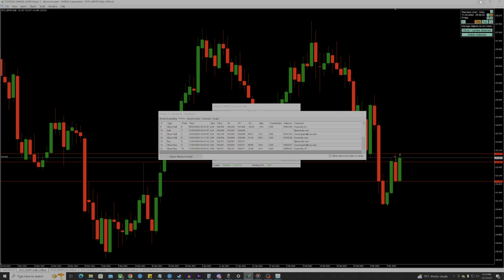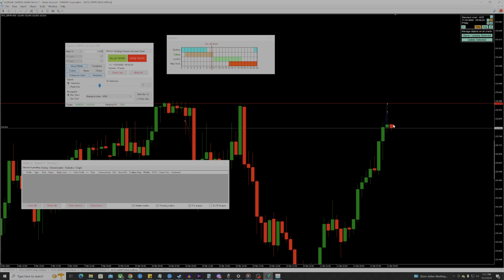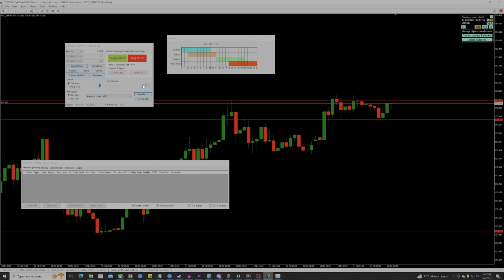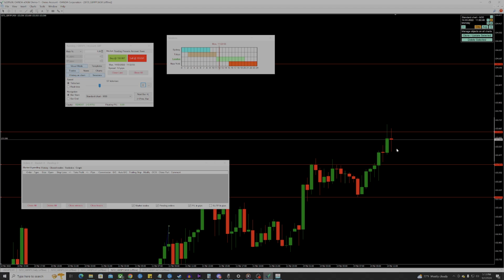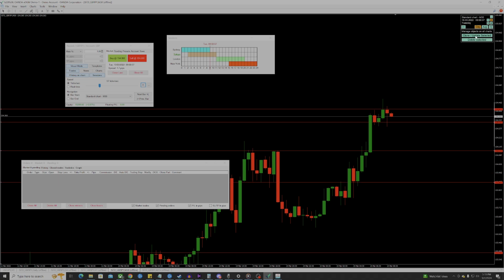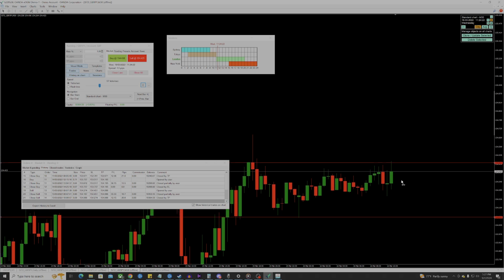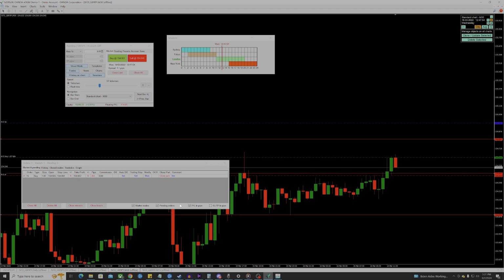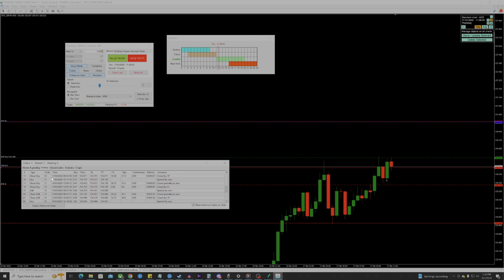Simulation Saturday Ep.1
Welcome to my new series, Simulation Saturday.  I will post a Simulation video every Saturday for a few weeks to show a detailed look at my analysis and how over time it can provide an edge in the market.